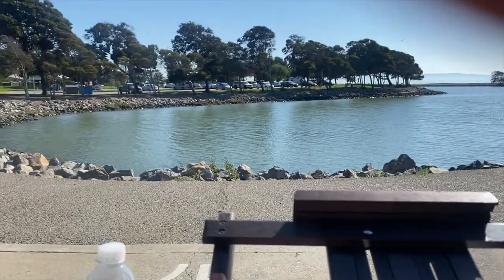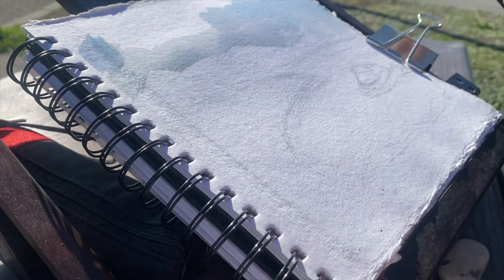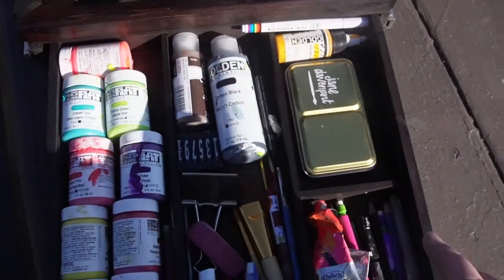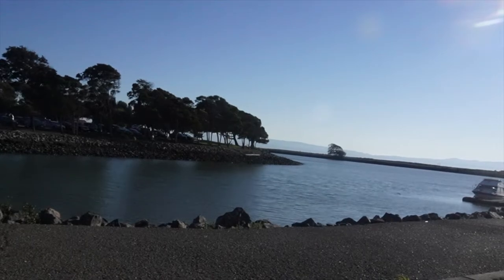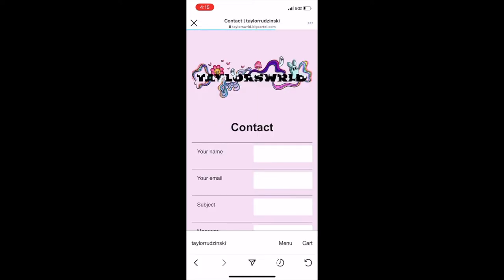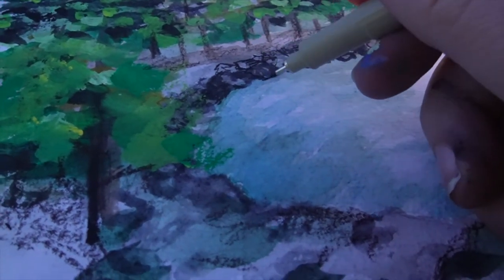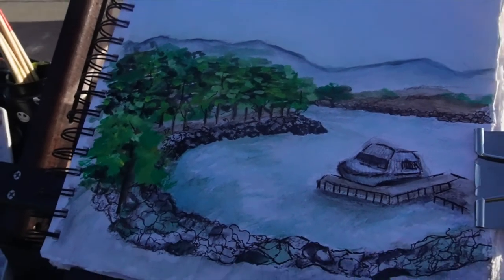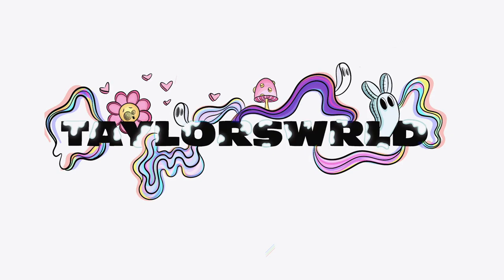Paint from Life with me (Bay View Water color painting study)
Today I decided to get outside, get some fresh air and paint a view. I am planning on doing more of these exercises across different spaces. Thi was my first time painting outside and in public and I can't wait to do it again soon.